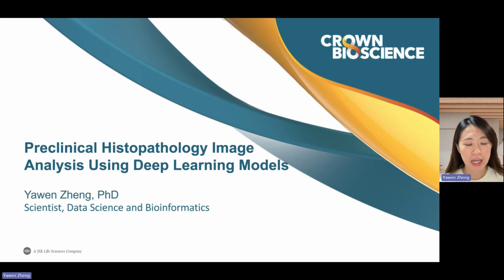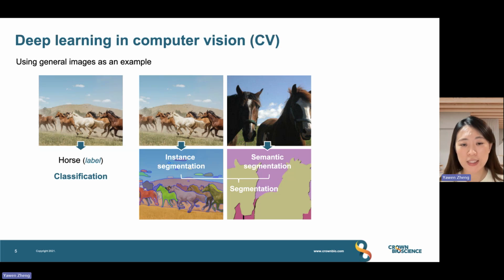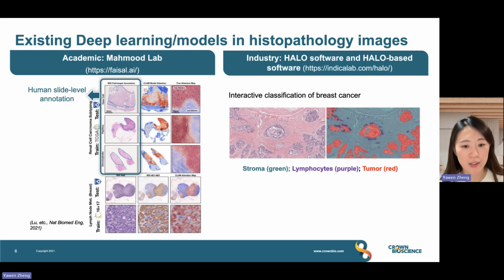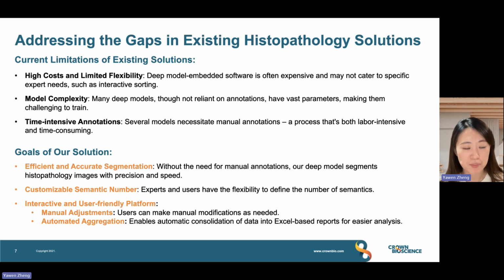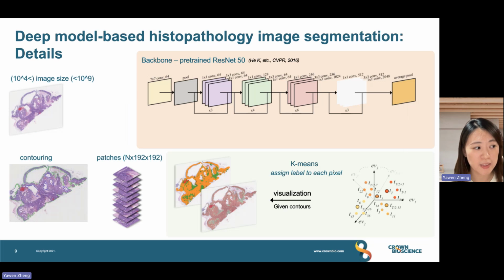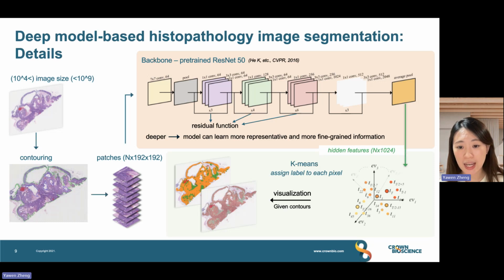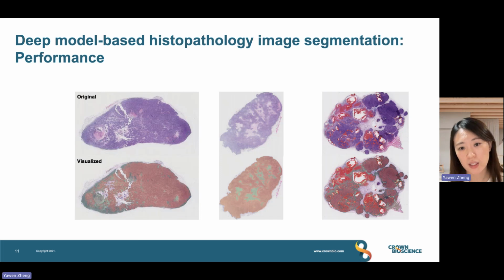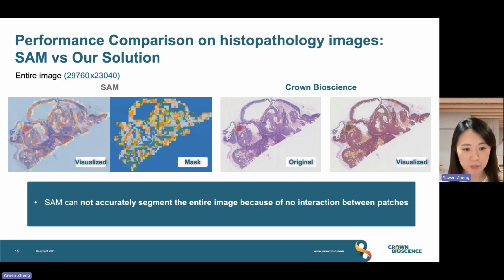Deep Learning Models in Preclinical Histopathology Image Analysis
cancer oncology cancerresearch In this webinar, you'll discover the pivotal reasons behind our pursuit of deep model-based solutions in histopathology image analysis, an in-depth overview of our groundbreaking project focused on histopathology image segmentation using deep models, and insights into the remarkable performance, accuracy, and benefits brought about by our innovative approach.